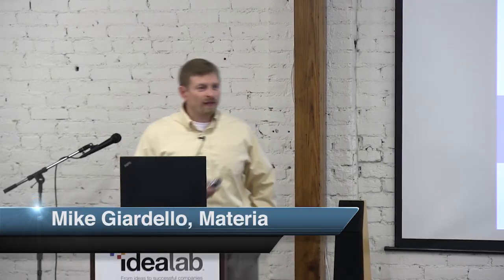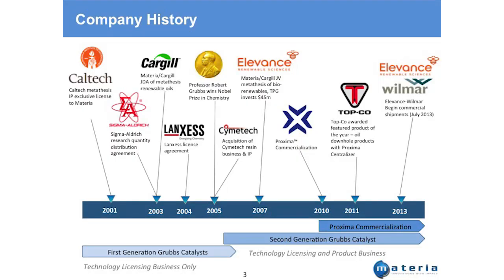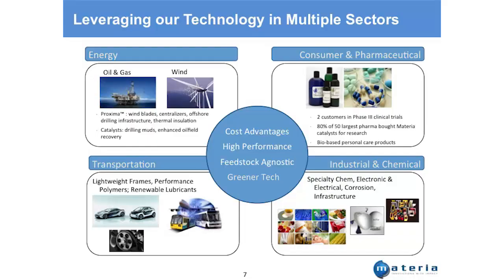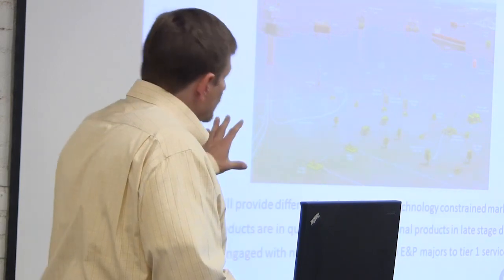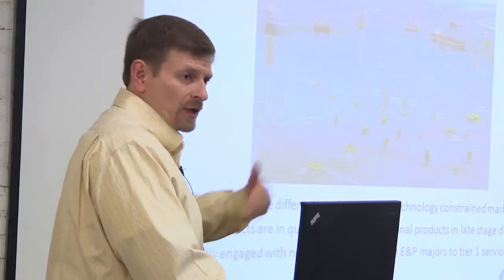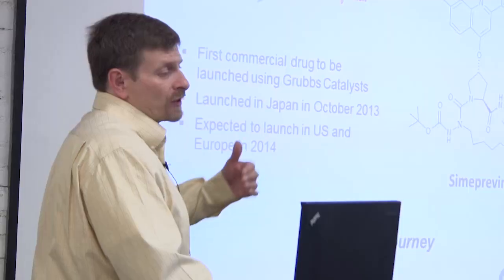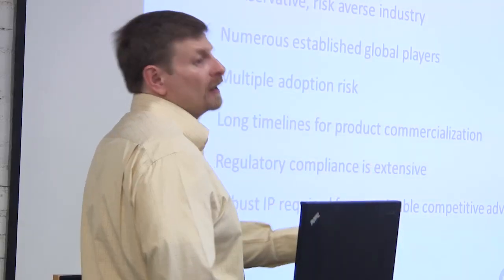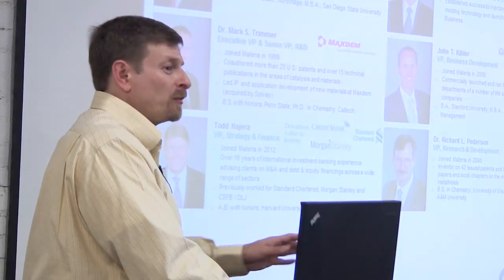Big Ideas with MikeGiardello of Materia - Hard Sciences and Business Innovation in Pasadena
Mike Giardello is the CEO and Co-Founder of Materia, a company which has successfully commercialized the Nobel Prize-winning olefin metathesis catalyst technology discovered at Caltech by Professor Robert H. Grubbs. The transformative Materia catalysts and resins are poised to help a broad range of industries create and manufacture novel materials that are more efficient, cleaner and less expensive than ever before. Mike is also the Co-Chair of Innovate Pasadena.